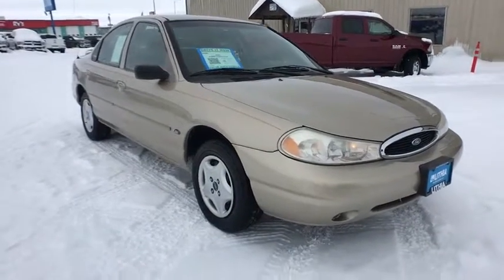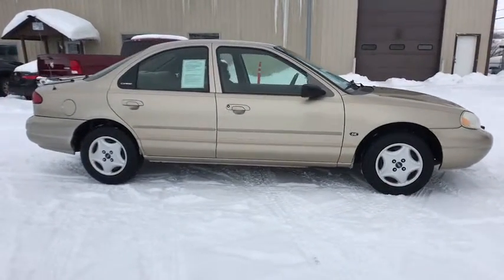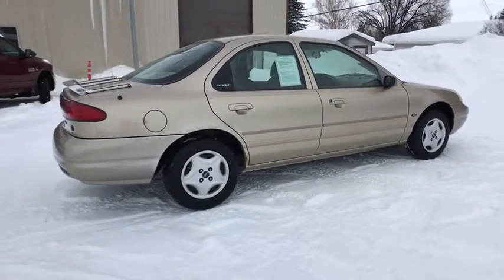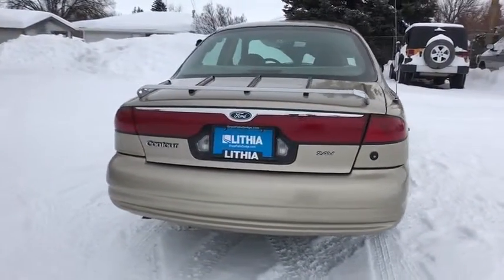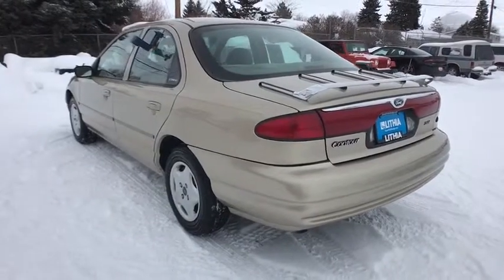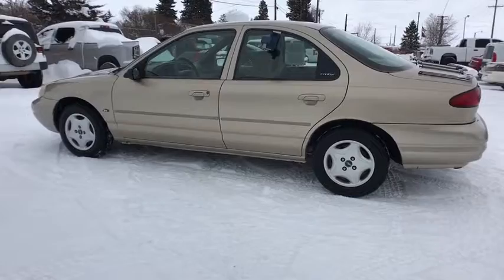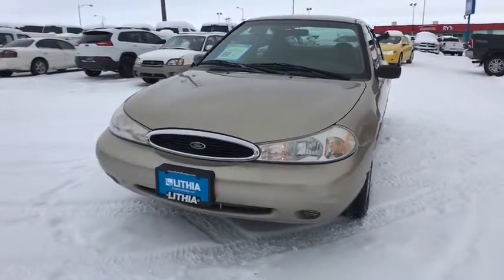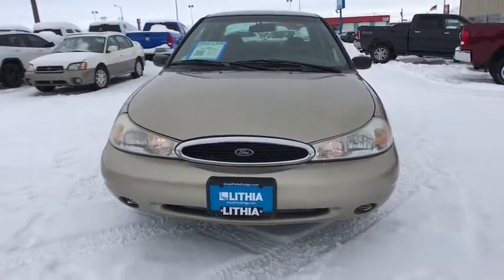2000 Ford Contour Great Falls, Helena, Havre and Lewistown, ID YK133136G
Used 2000 Ford Contour available in Great Falls, Idaho at Lithia CDJR Great Falls. Servicing the Helena, Havre and Lewistown, ID area.
2000 Ford Contour 4dr Sdn SE - Stock#: YK133136G - VIN#: 1FAFP66L8YK133136

: ONLY 43026 Miles! SE Fleet trim Harvest Gold Metallic exterior. FUEL EFFICIENT 28 MPG Hwy/20 MPG City! CLOTH FRONT BUCKET SEATS 2.5L DOHC SMPI 24-VALVE V6 DURATEC EN. 4-SPEED AUTOMATIC TRANSMISSION W/OD. CLICK ME! KEY FEATURES INCLUDE: Rear Spoiler Remote Trunk Release Child Safety Locks Front Disc/Rear Drum Brakes. OPTION PACKAGES: 2.5L DOHC SMPI 24-VALVE V6 DURATEC ENGINE CLOTH FRONT BUCKET SEATS (STD) 4-SPEED AUTOMATIC TRANSMISSION W/OD (STD). EXPERTS CONCLUDE: Great Gas Mileage: 28 MPG Hwy. BUY FROM AN AWARD WINNING DEALER: *Any negative equity amount will be applied toward purchase of sale vehicle. On approved credit. See dealer for details. On select vehicles excludes special clearance vehicles see store for details. Value determined by dealer minus reconditioning cost and/or excessive mileage. Any negative equity will be added toward purchase of sale vehicle. On approved Credit. Trade in vehicle must be within NADA guidelines. Price does not include title license or dealer doc fees. Price contains all applicable dealer incentives and non-limited factory rebates. You may qualify for additional rebates; see dealer for details.